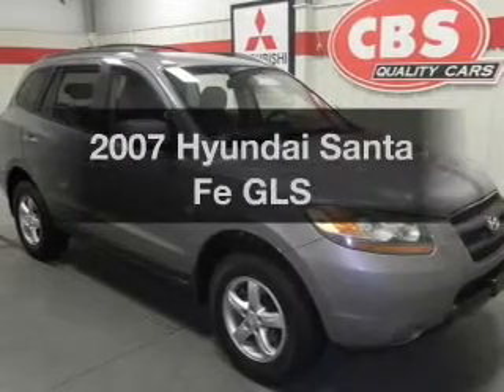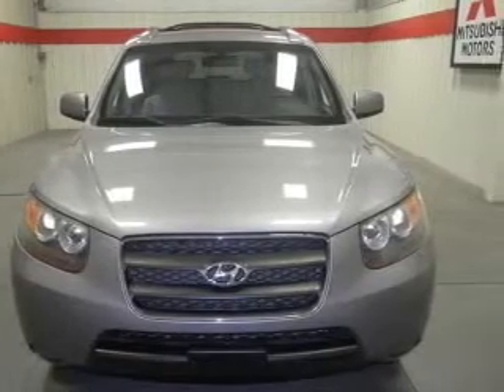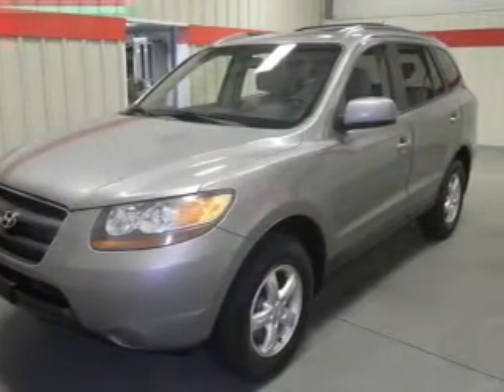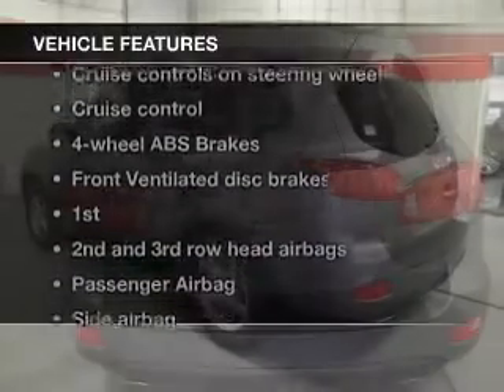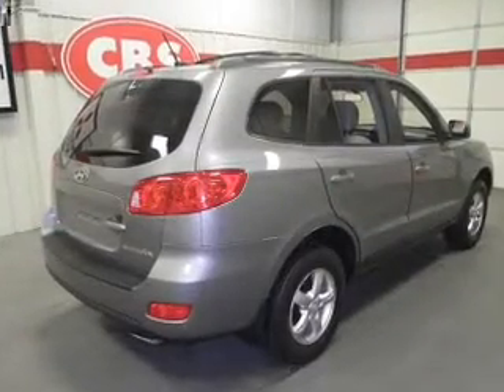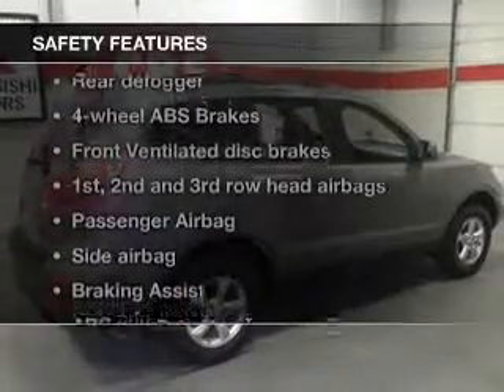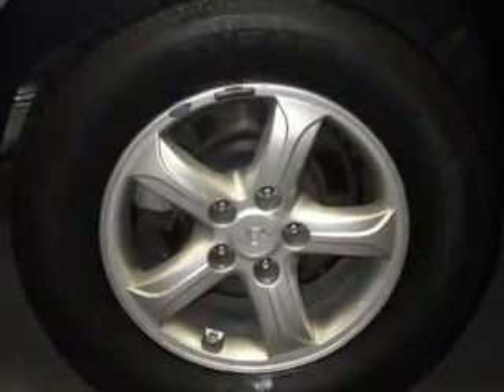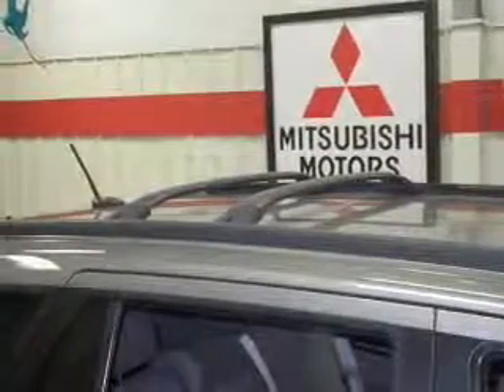2007 Hyundai Santa Fe - Durham NC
Year: 2007
Make: Hyundai
Model: Santa Fe
Trim: GLS
Engine: 2.7 liter 6 cylinder 24 valve
Transmission: 4-Speed Automatic
Color: Steel Gray
Mileage: 110904
Address:
1503 S. Miami Blvd.